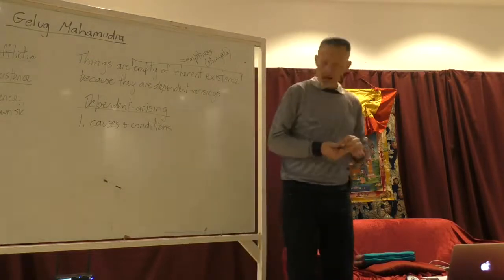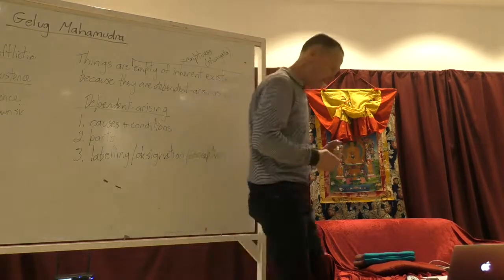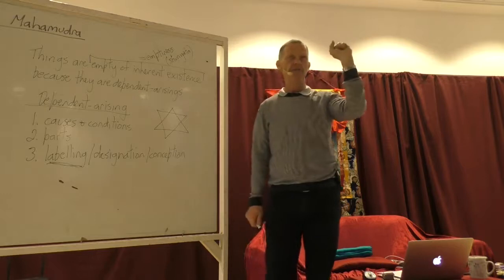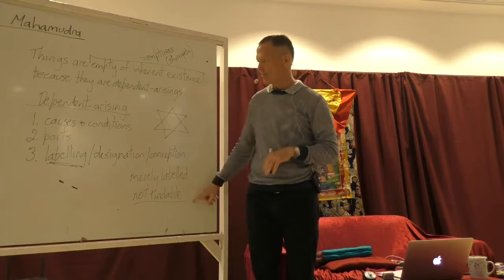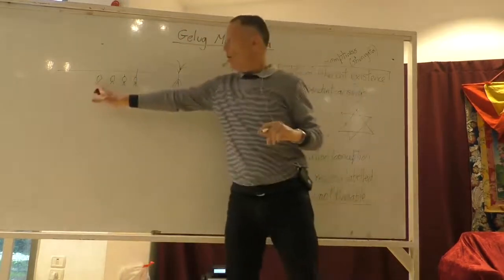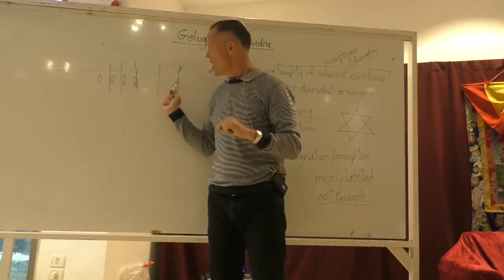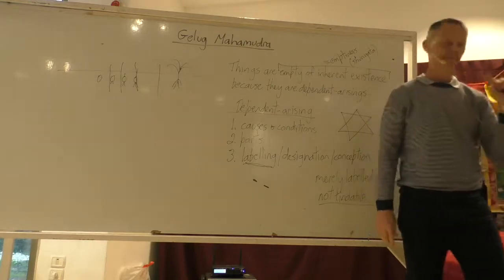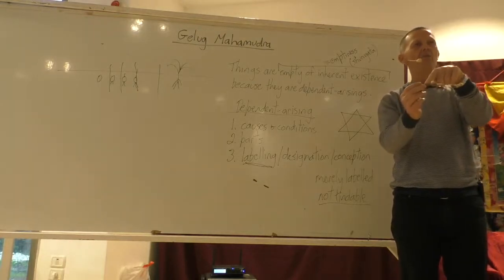Glen Svensson Mahamudra 14 15 4 2020 0112